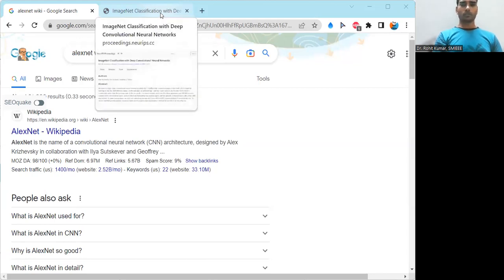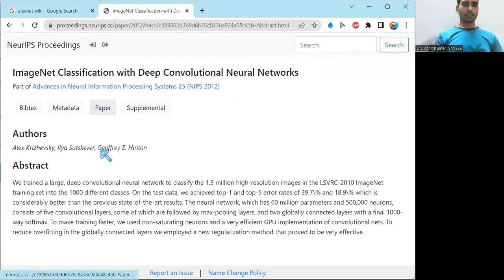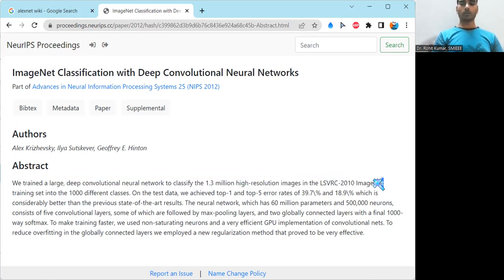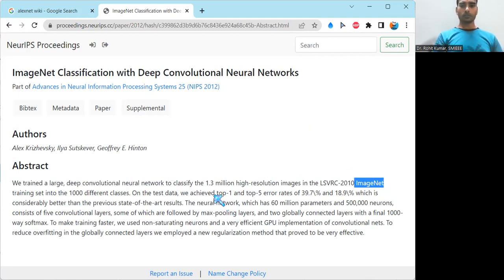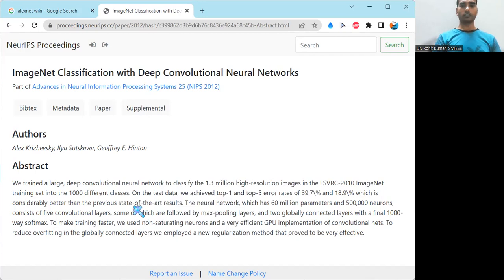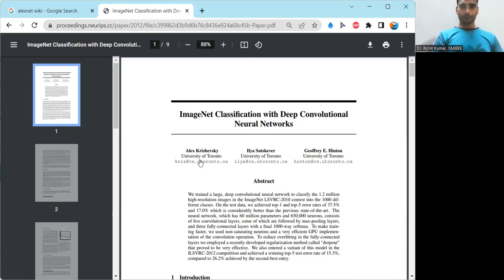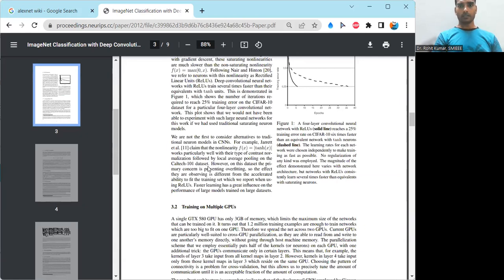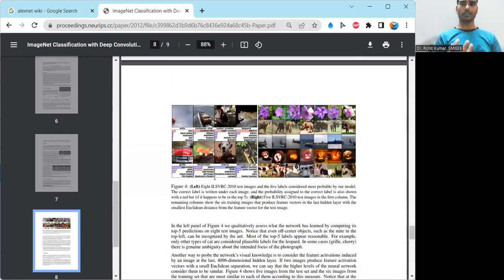AlexNet Fundamentals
The convolutional neural network design known as AlexNet is traditional. Convolutions, max pooling, and thick layers make up its fundamental building elements. The model is fitted over two GPUs using grouped convolutions.